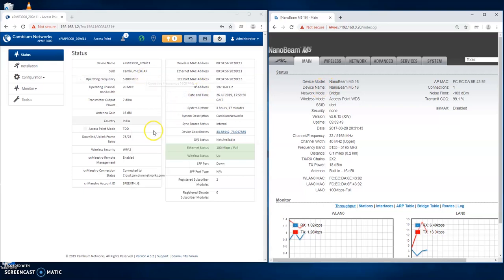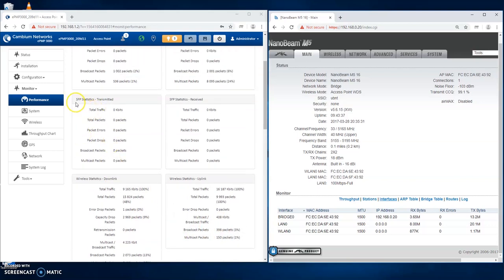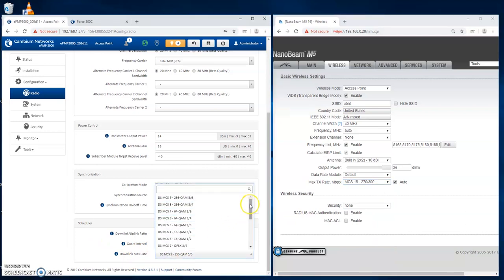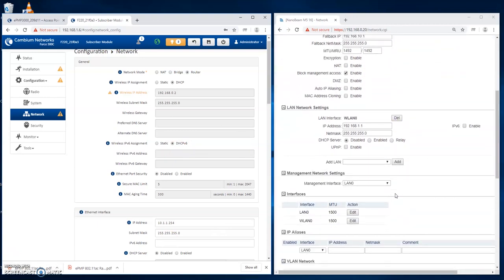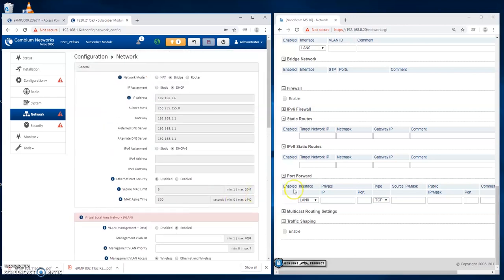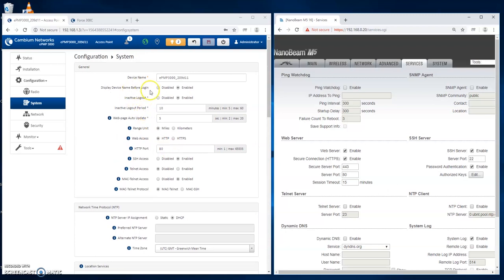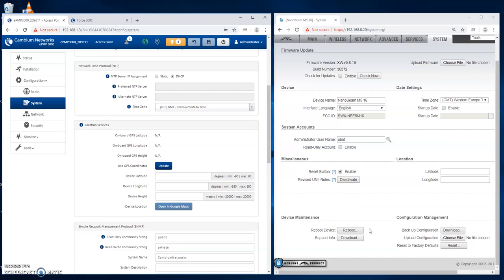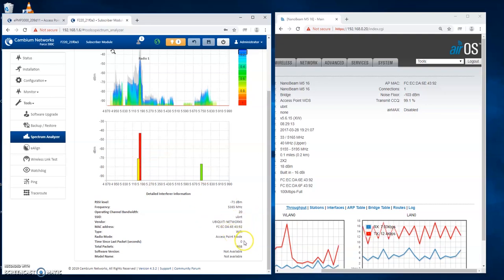ePMP vs Ubiquity GUI Comparison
How does Ubiquity's GUI stand up to ePMP? This video goes over any similarities and differences at the time of filming.